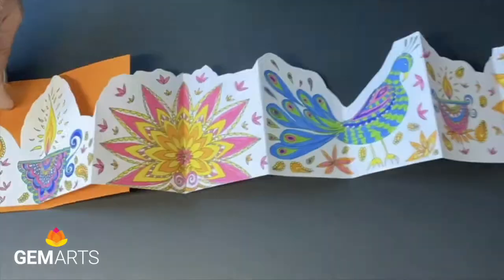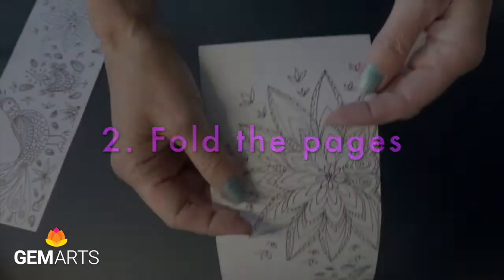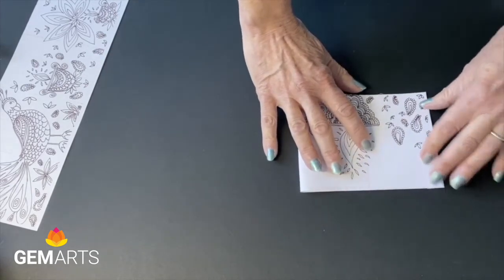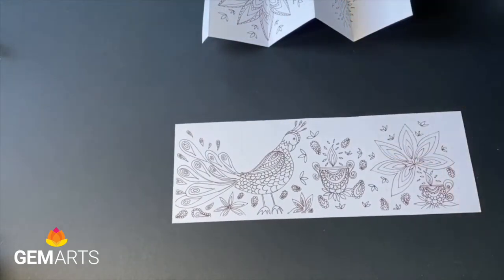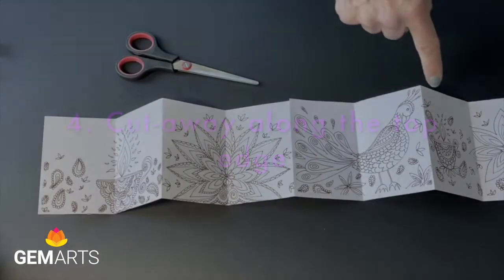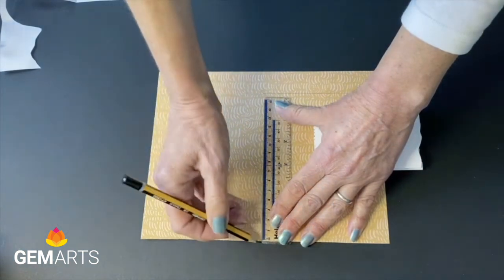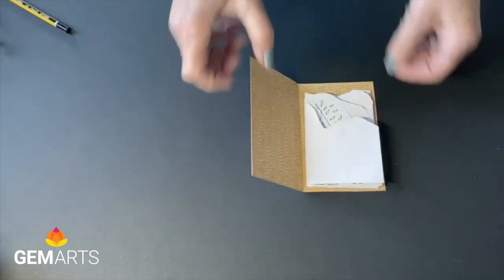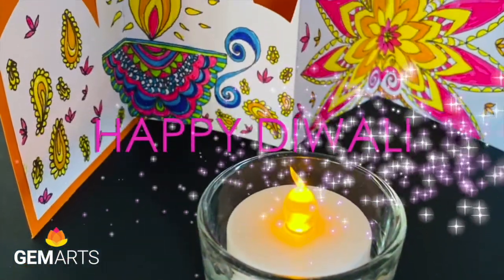GemArts Diwali Concertina Fold Book with Michelle Wood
Welcome to GemArts Diwali Concertina Fold Book with Michelle Wood.

This is part of GemArts Cutural Threads programme, that enables people to try fun arts activities to improve health and wellbeing.